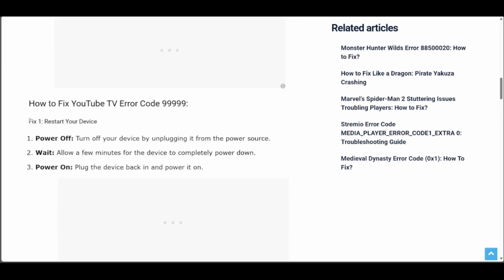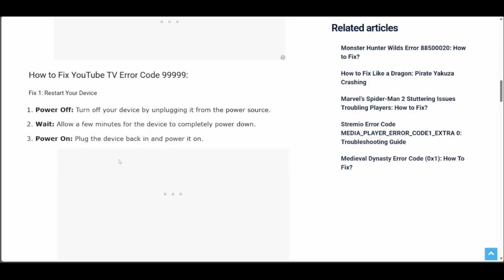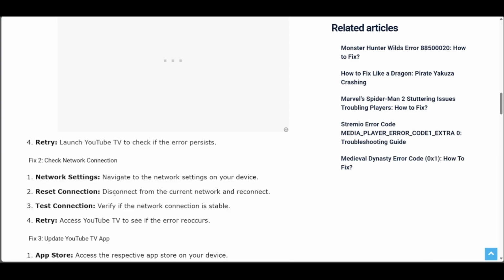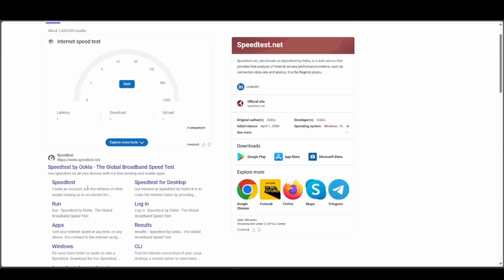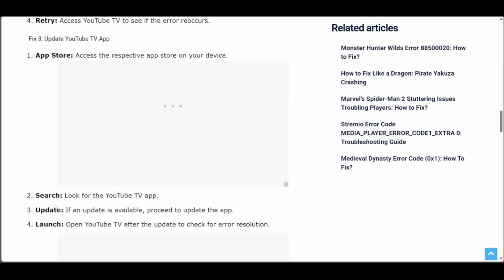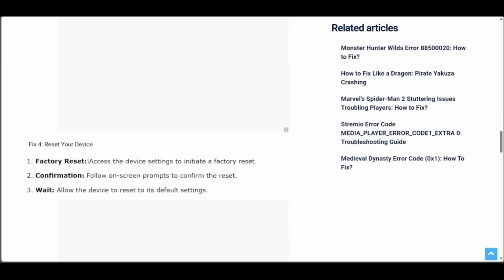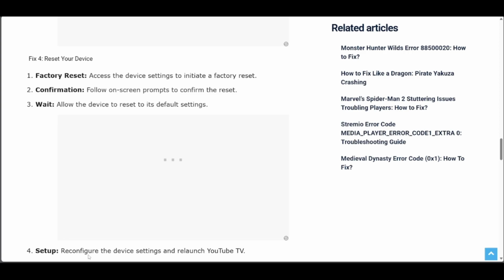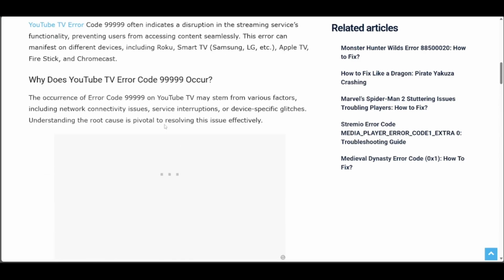How To Fix Youtube TV Error Code 99999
In this video I show you How To Fix Youtube TV Error Code 99999